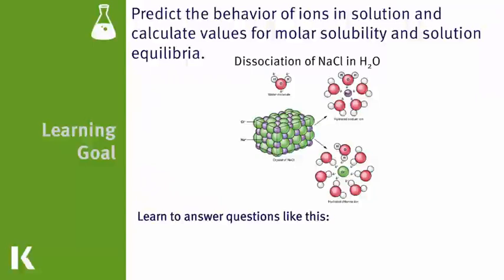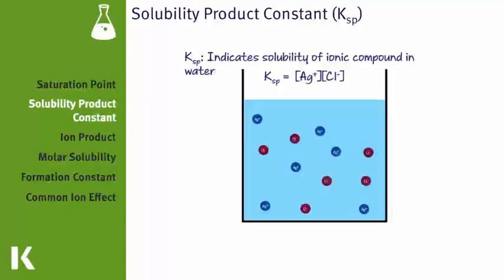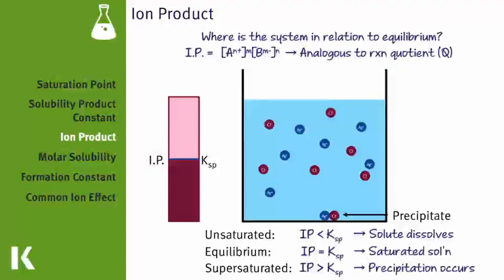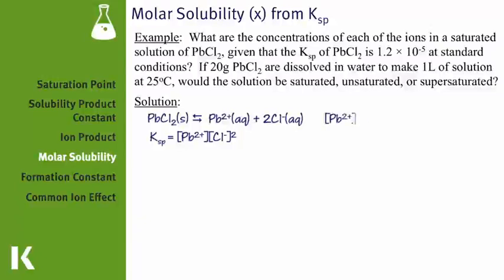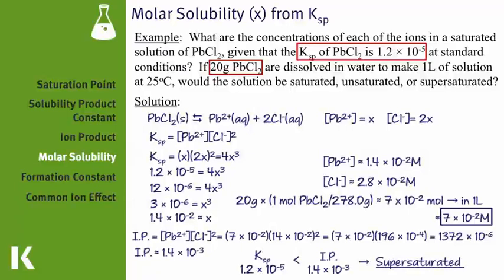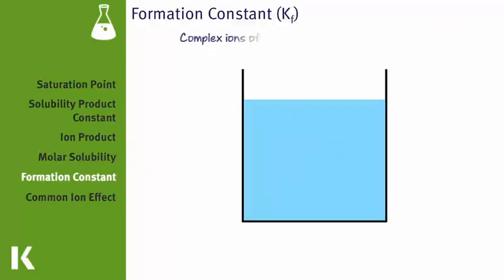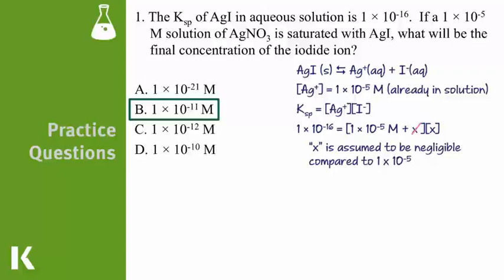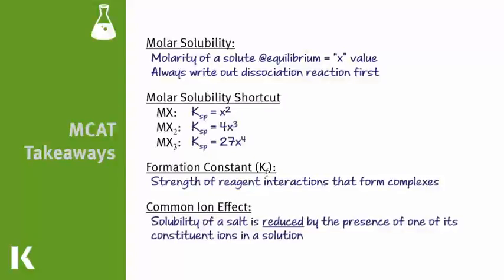Solution Equilibria | Solubility Product & Common Ion Effect Explained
Description:
Master the concept of Solution Equilibria with this step-by-step tutorial! This video simplifies the principles behind solubility, equilibrium, and ion interactions, making it easier to solve problems in physical chemistry.

In this lesson, you’ll learn:

The basics of solution equilibria

Solubility product constant (Ksp) and how to use it

The common ion effect and its applications

How to solve equilibrium problems step by step

Key exam tips for JEE, NEET, and university-level chemistry

By the end of this video, you’ll have a solid foundation in solution equilibria, allowing you to confidently answer related questions in exams and assignments.